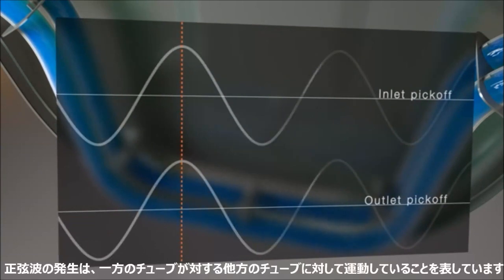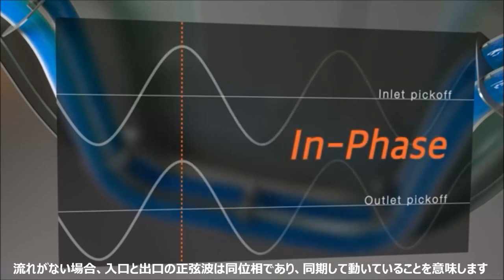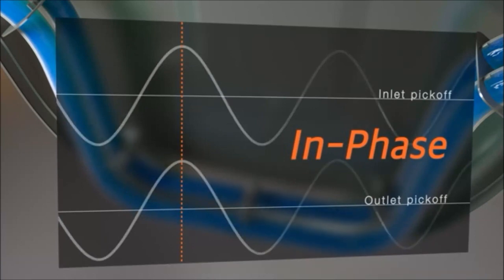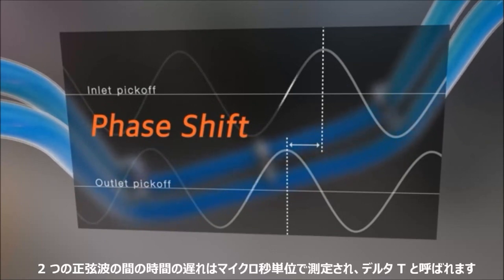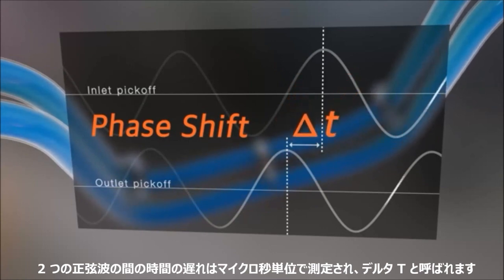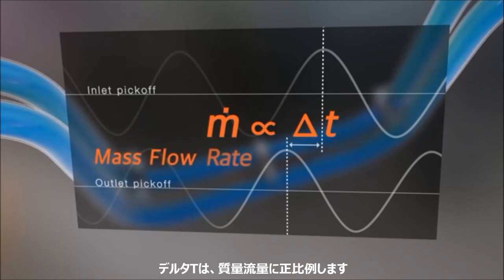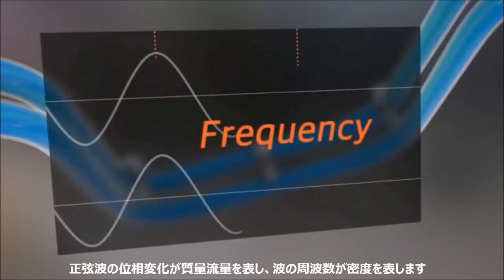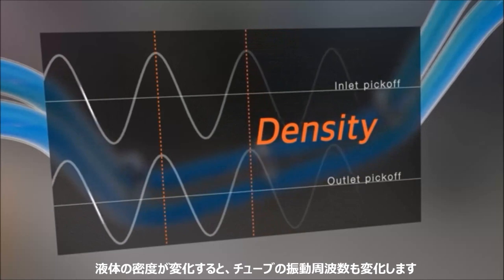コリオリ流量計 | Micro MotionのELITEシリーズの動作のしくみについて (日本語字幕)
コリオリ流量計は、物理学のコリオリの力を応用し質量を計測するセンサ機器のひとつで、様々な産業の製造プロセスで気体や液体の流量計測に用いられています。
この動画では、コリオリ流量計の動作原理を解説するとともに、高精度なエマソン Micro Motion コリオリ流量計を紹介しています。